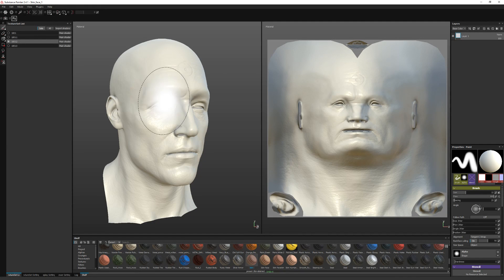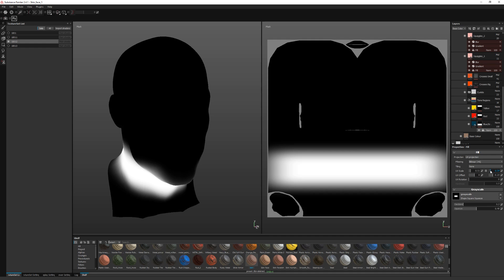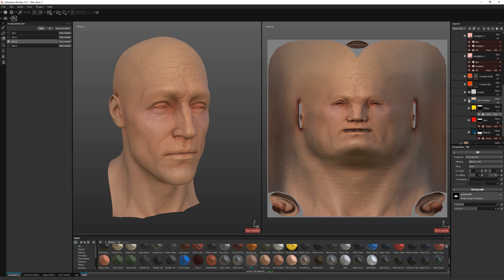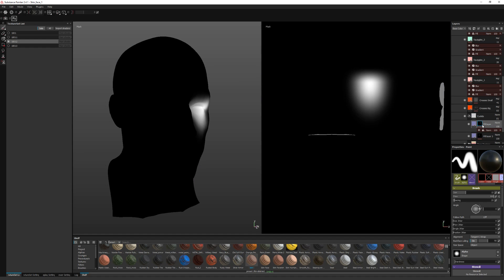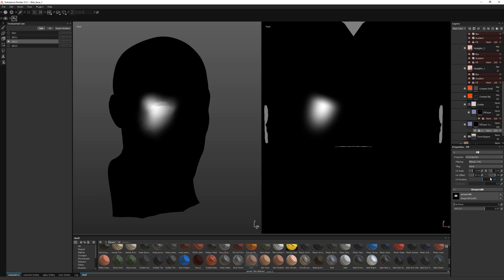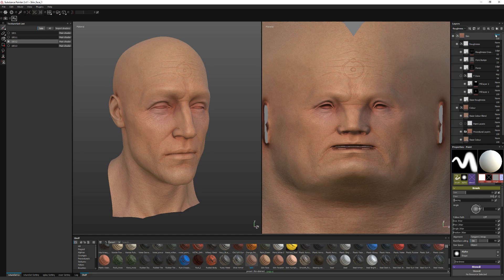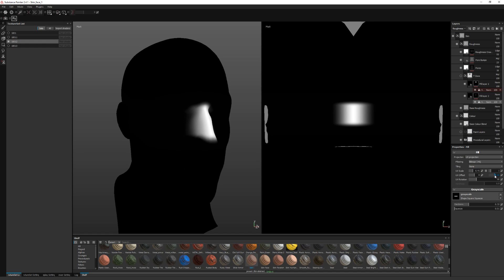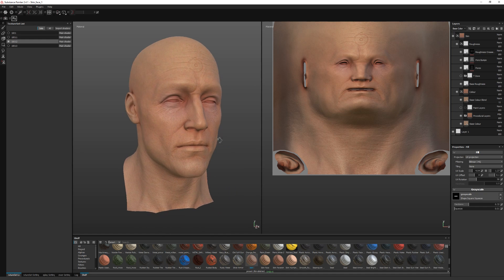Substance Painter - Smart Skin Material Demo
A quick walkthrough on adjusting the smart skin material to a new UV layout.